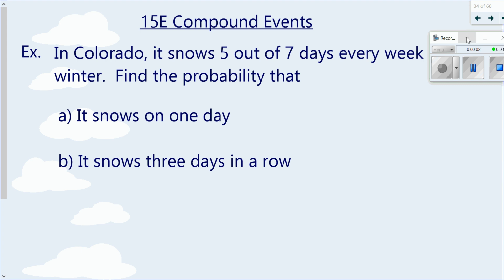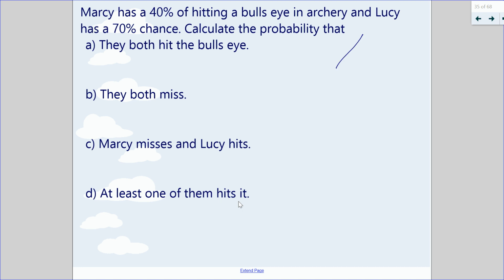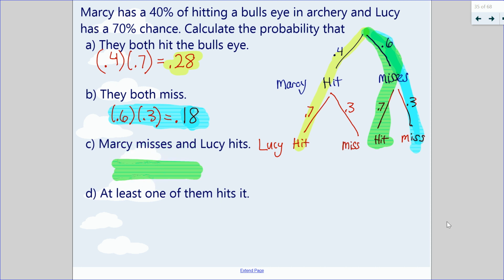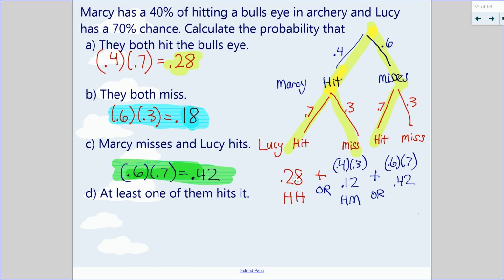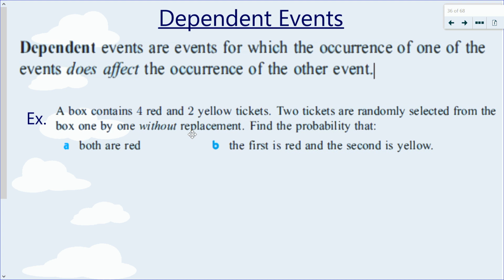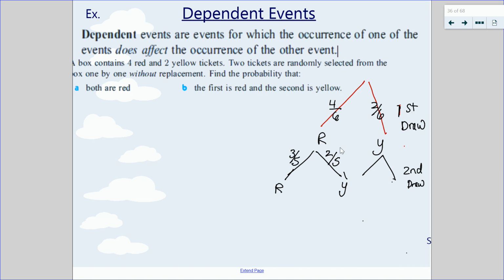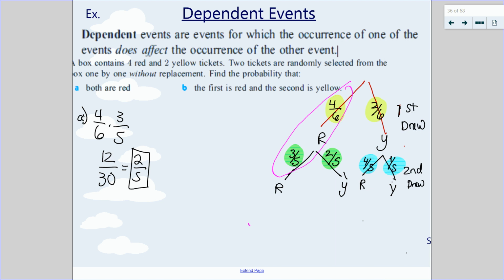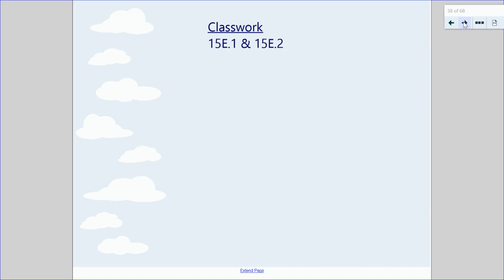15E Compound Events